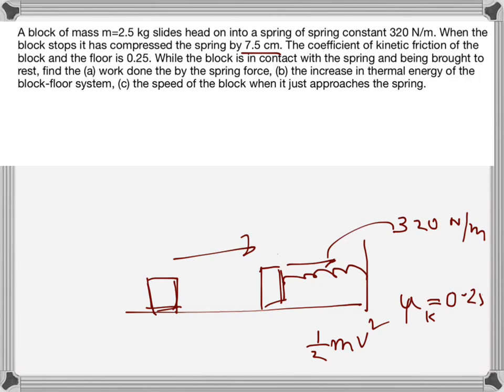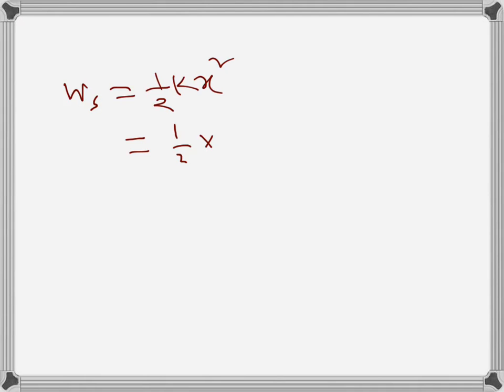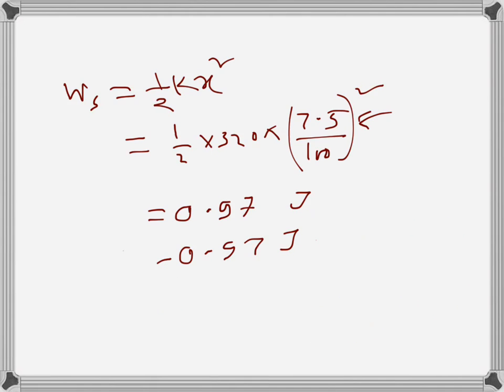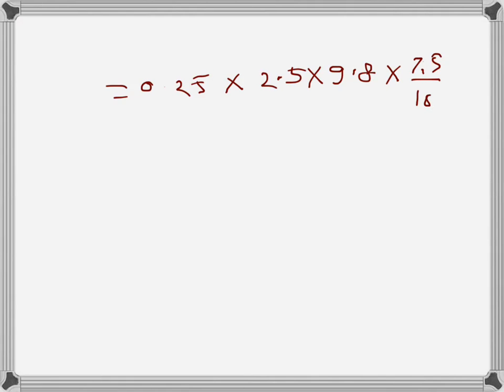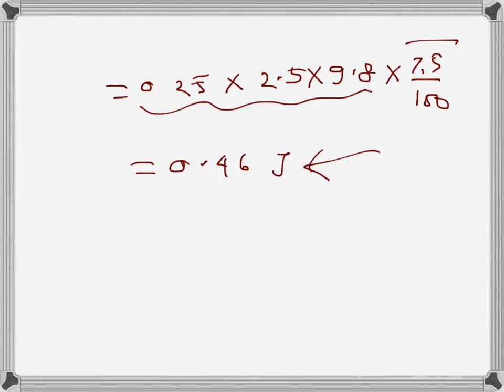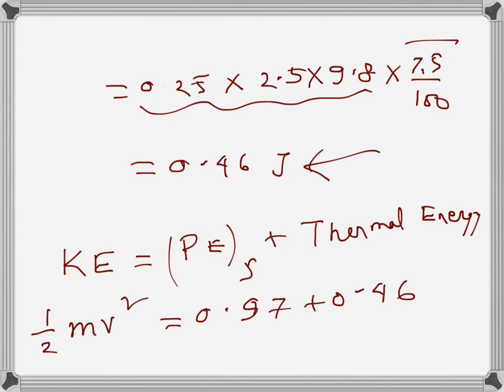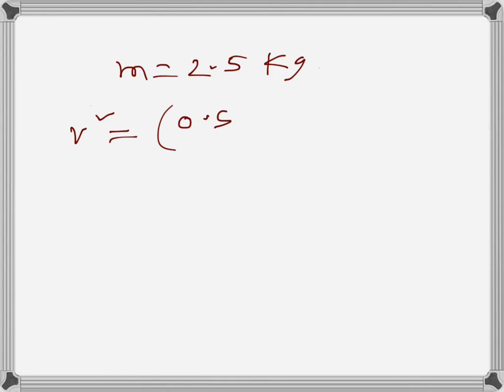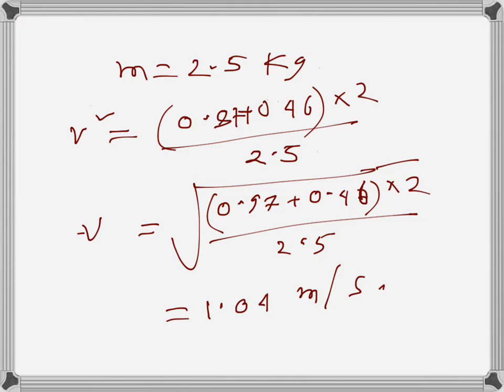Physics: Work and energy (problem example)